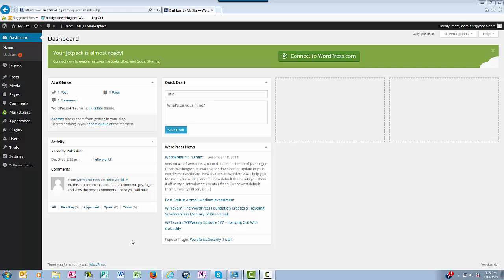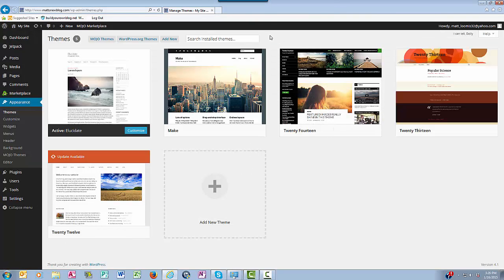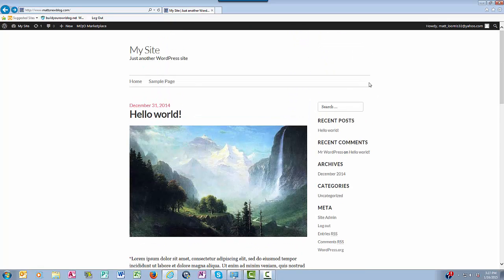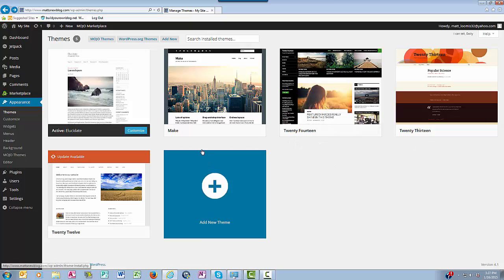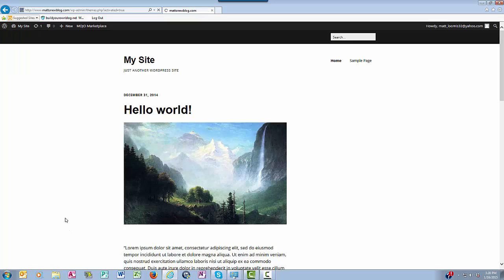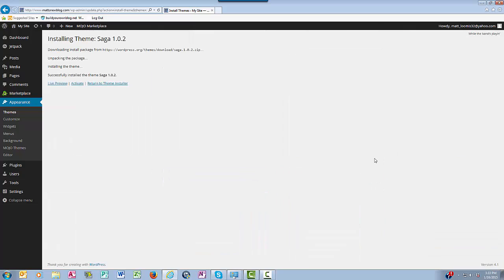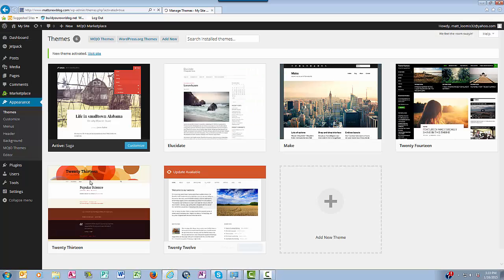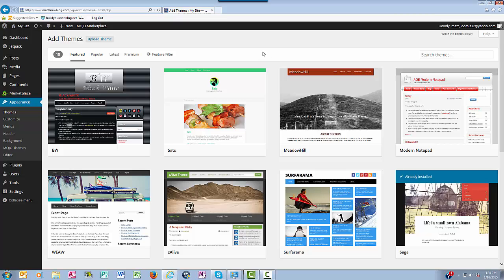How to Install a Free WordPress Theme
See firsthand how you can locate free WordPress Themes in your Dashboard and then activate them to become your website design.
Visit this page to learn more on Designing Your Blog to Look Attractive, Unique & Highly Functional